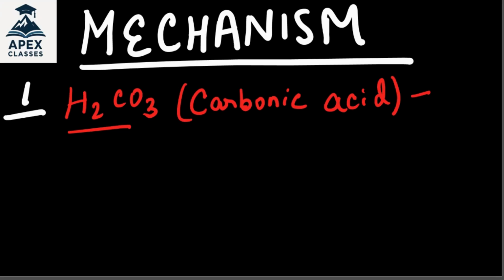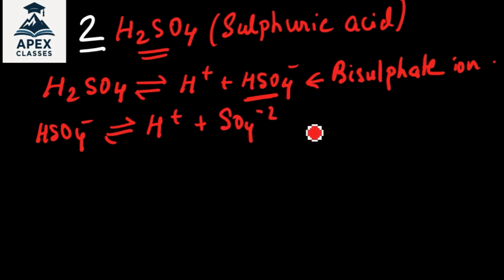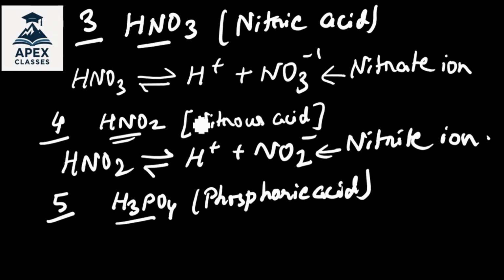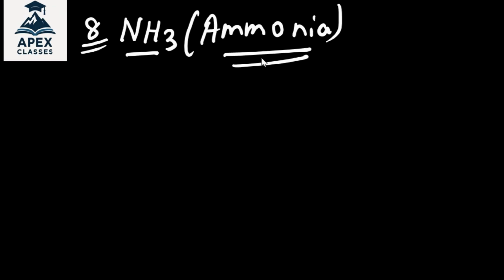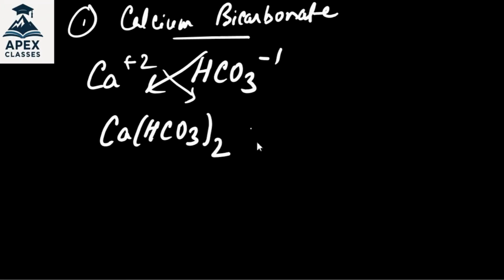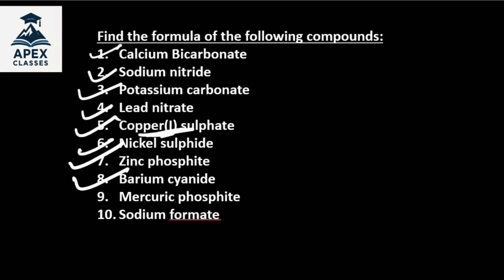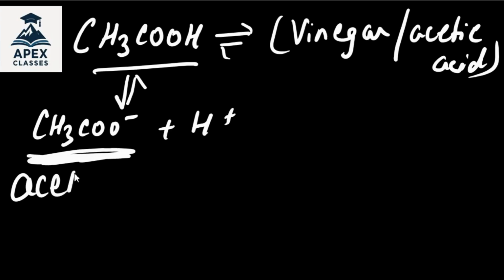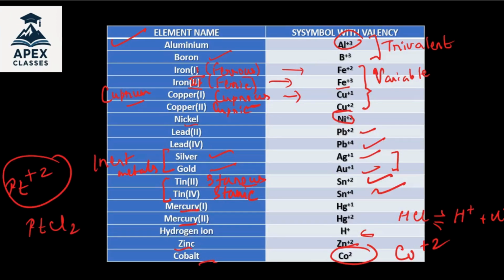Chemical Formula at your tip- PART 2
Chemical formula will be clear if you know the fine mechanism that explains how it was derived. So, dear students go through this 2nd part of the video where i had discussed the mechanism behind the formula.
- 1st part of the video